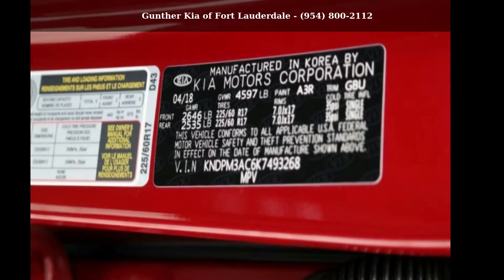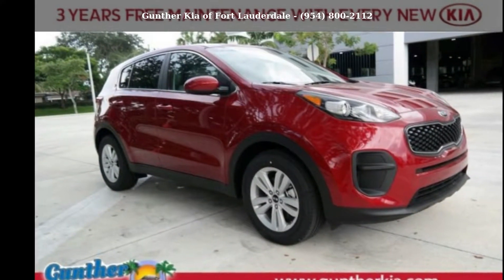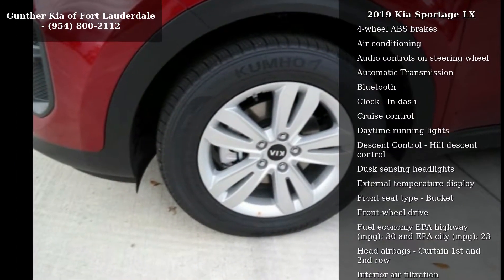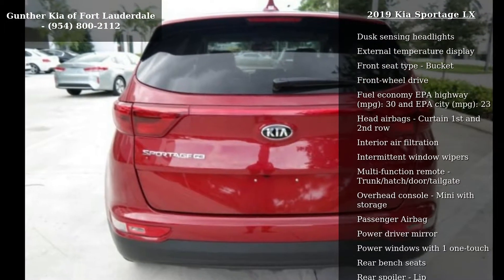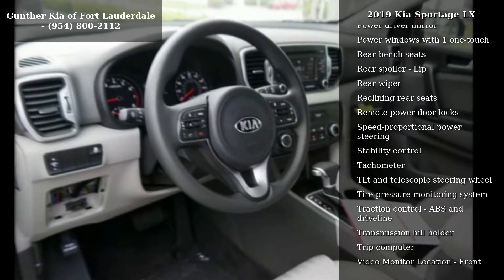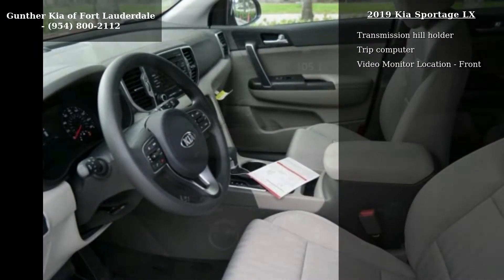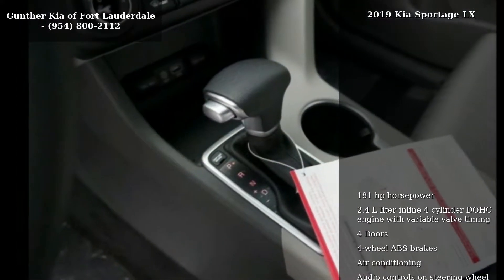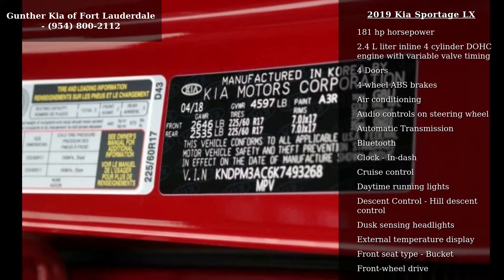2019 Kia Sportage LX